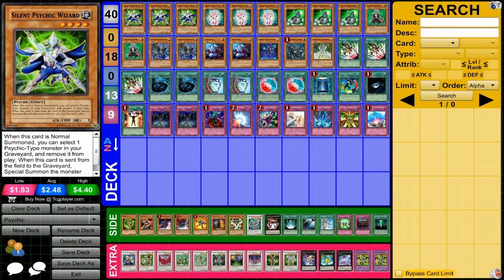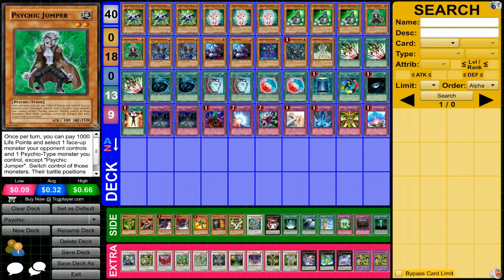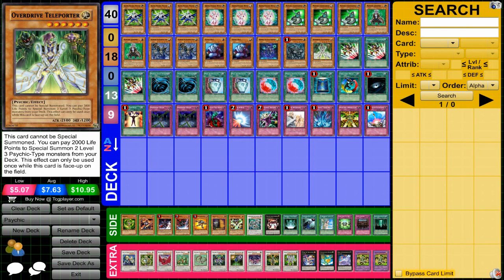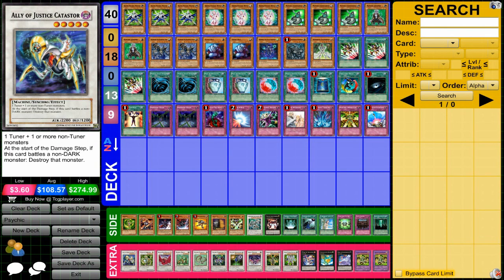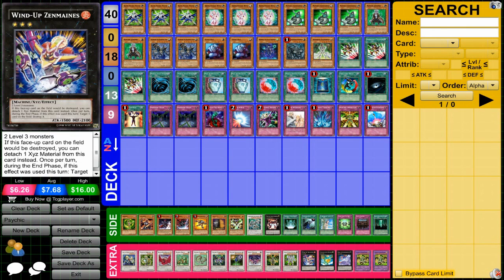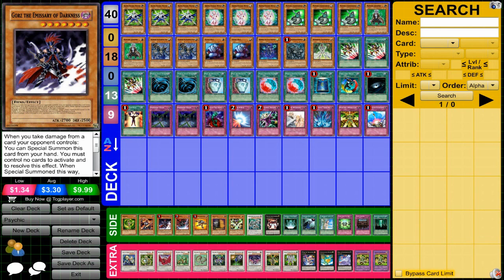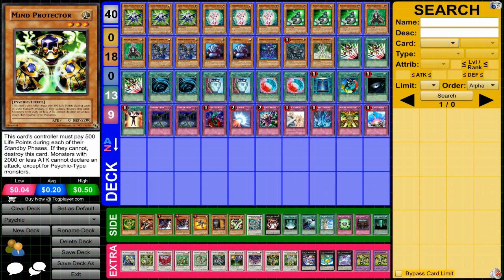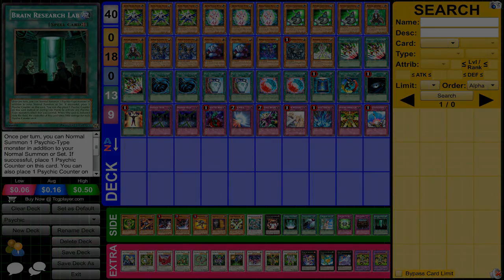Yugioh Psychic Deck January 2014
My Skype: Remster1000
My DN: Remster1 (For Deck Making Only)
My Steam: Remster (See what games I'm playing)
My YGOPro/Devpro: Remster

Card List

Monsters (18)

3x Silent Psychic Wizard
3x Serene Psychic Witch
3x Psychic Commander
2x Psychic Jumper
2x Grandsoil
2x Giant Rat
1x Risebell the Star Djuster
1x Redox
1x Overdrive Teleporter

Magic (13)

3x Emergency Teleport
2x MST
2x Pot of Duality
2x Miracle Synchro Fusion
1x Book of Moon
1x Creature Swap
1x Dark Hole
1x Mind Control

Trap (9)

2x Fiendish Chain
1x Psychic Overload
1x Dimensional Prison
1x Mirror Force
1x Solemn Warning
1x Bottomless Trap Holen
1x Compulsory Evacuation Device
1x Torrential Tribute

Extra Deck

1x Ally of Justice Catastor
1x Magical Android
1x Black Rose Dragon
1x Naturia Beast
1x Naturia Barkion
1x Psychic Nightmare
1x Psychic Lifetrancer
1x Scrap Dragon
1x Thought Ruler Archfiend
1x Hyper Psychic Blaster
1x Zenmaines
1x Levair
1x Soul of Silvermountain
2x Ultimate Axon Kicker

Krebons
Gigantes
Tragoedia
Gorz
Neo-Spacian Grand Mole
Maxx C
Mind Protector
Overmind Archfiend
Various XYZs
Various Synchros
Photon Strike Bounzer
Telekinetic Power Well
Psychokinesis
Forbidden Lance
Mind Over Matter
Royal Decree
Trap Stun
Brain Research Lab
Magician of Faith

Psychic Jumper
Giant Rat
Risebell the Star Adjuster
MST
Creature Swap
Various Synchros
Miracle Synchro Fusion

You can also see my decks for the January 2014 Ban List in this playlist